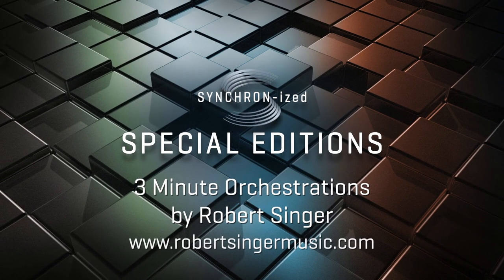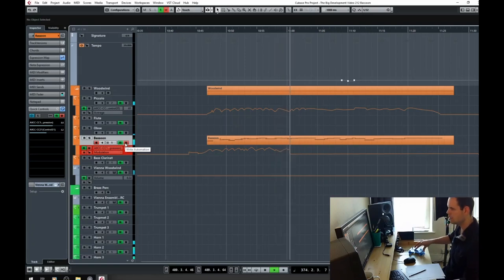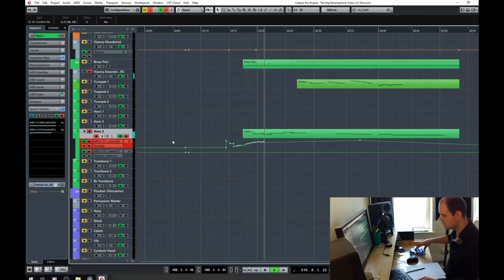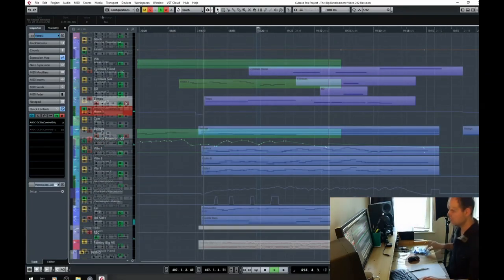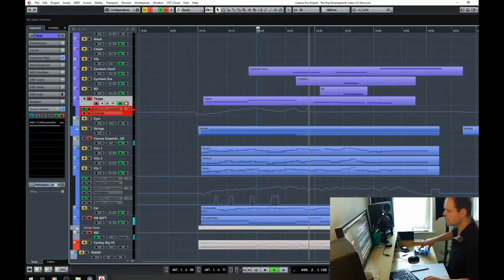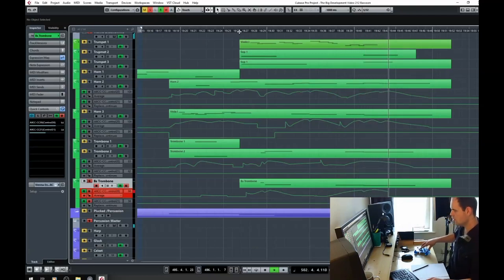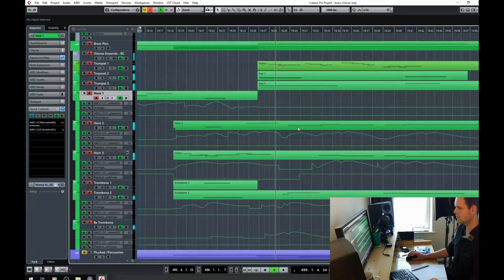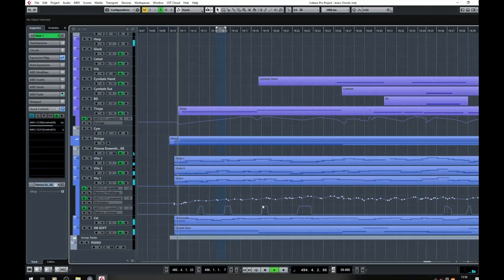3 min Orchestration Part 3, "Fantasy" by Robert Singer, using SYNCHRON-ized Special Editions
Check out the third and final part of these inspiring orchestration walkthrough videos and find useful tips for your own arrangements with our SYNCHRON.ized Special Editions